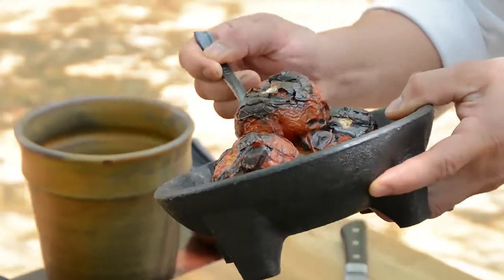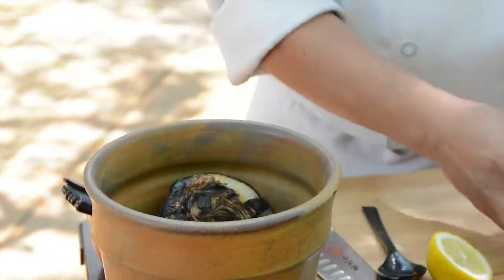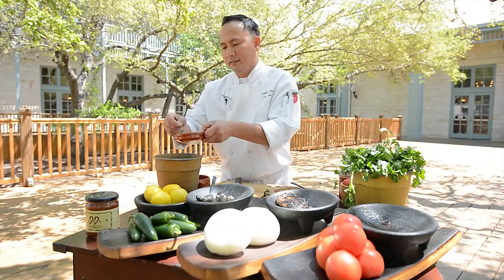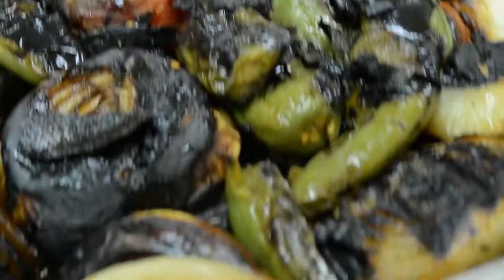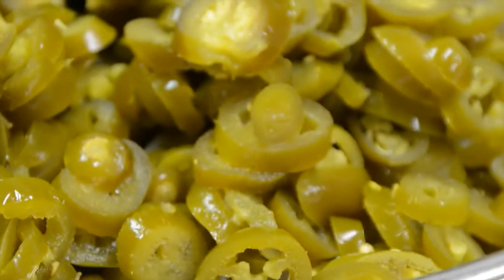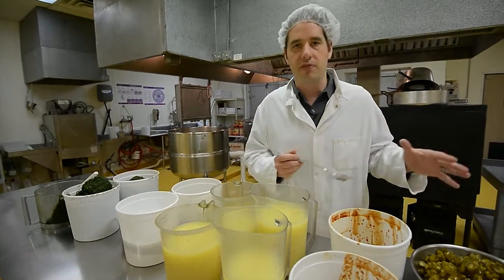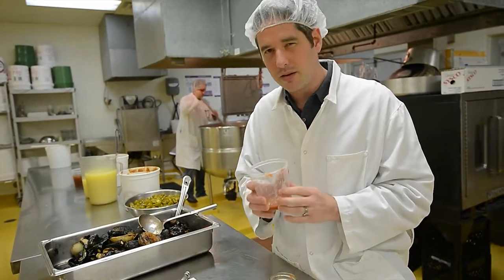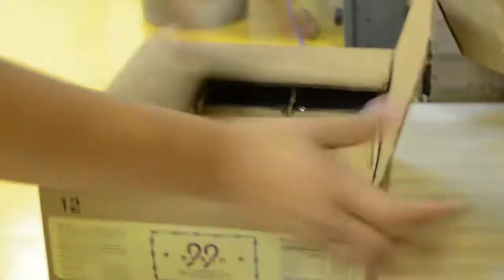Hyatt Regency Hill Country Resort & Spa Makes Its Own Salsa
To learn more about Hyatt Regency Hill Country Resort & Spa, or to make a reservation please

Honoring over a century of tradition of the Rogers-Wiseman Ranch where the resort now sits, the Hyatt Regency Hill Country Resort & Spa makes its own special blend of salsa. Charred tomatoes and peppers form the backbone of this tasty staple of the resort for over twenty years. Brand 99 comes from the Ranch's cattle brand, which was registered with the State of Texas on July 21st, 1888. Watch as Chefs Troy and Franklin walk you through the process. The salsa is available in our restaurants and for sale in the General Store.